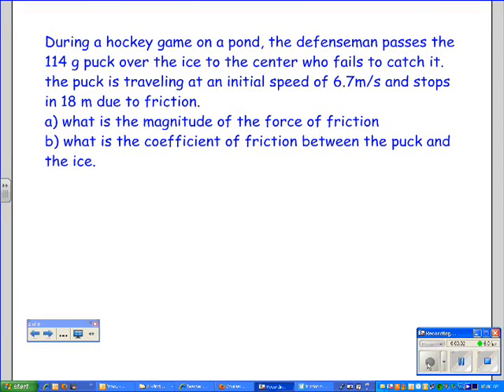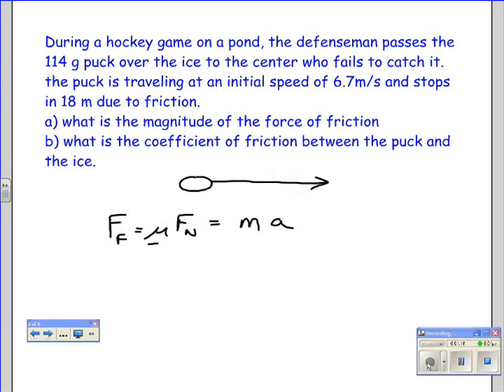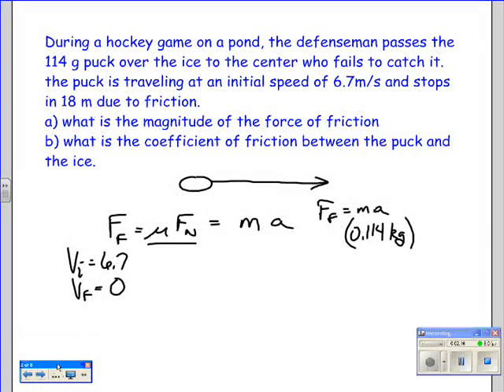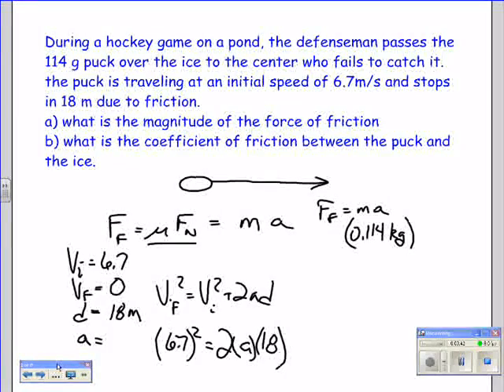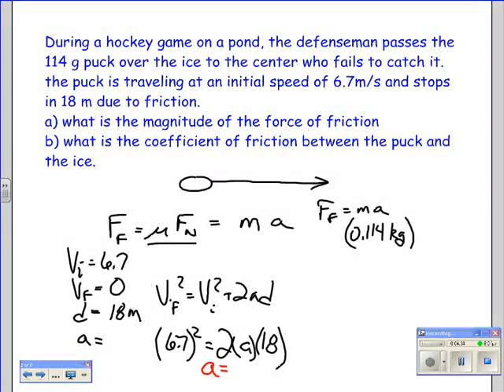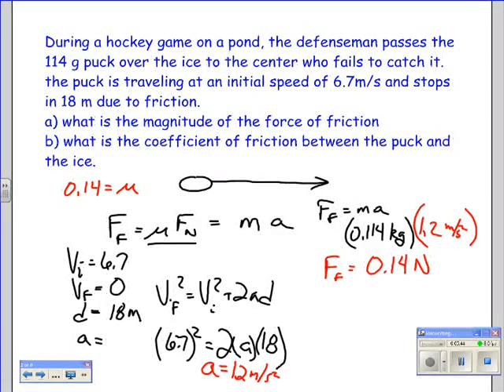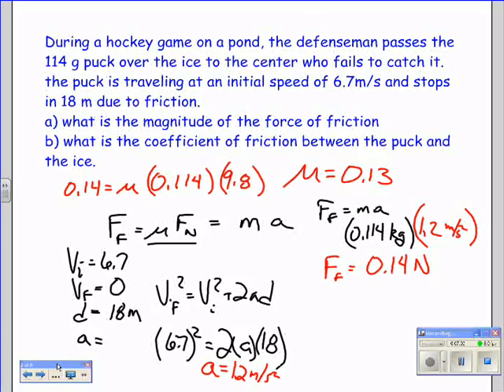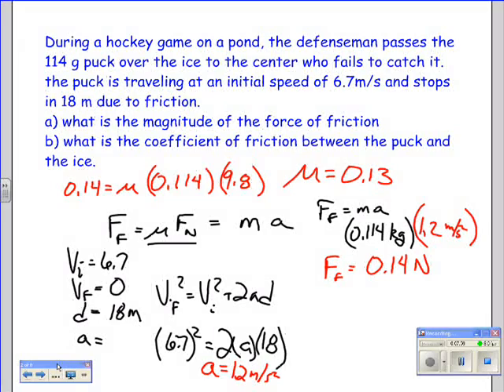friction problem 1.wmv